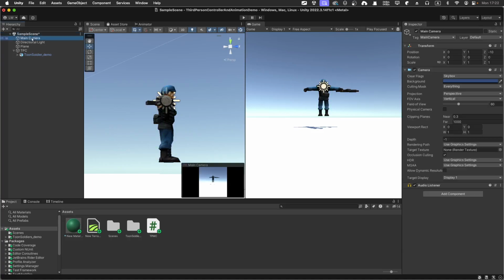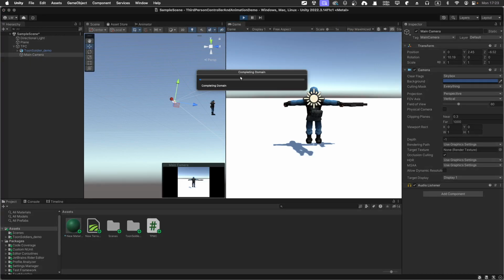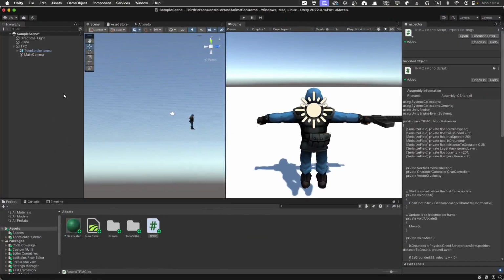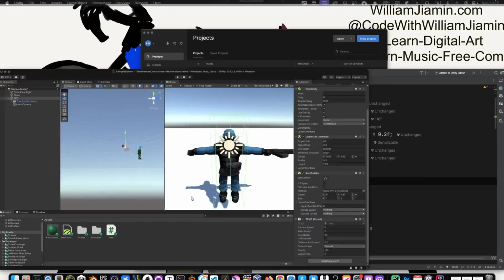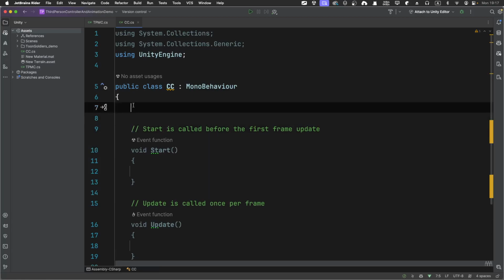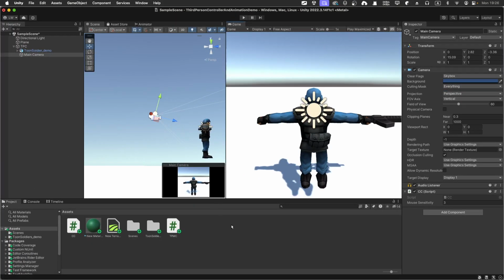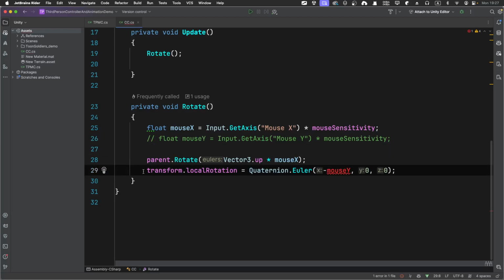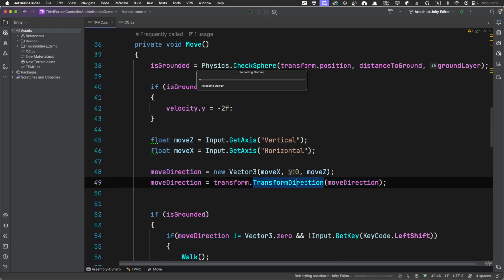GameDevBootCamp118 How to make a third person controller PART 6